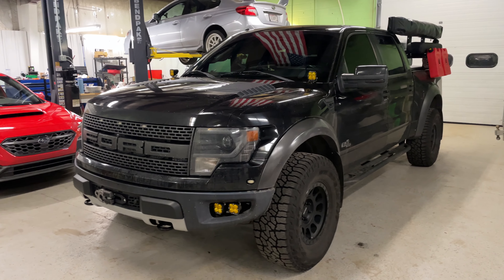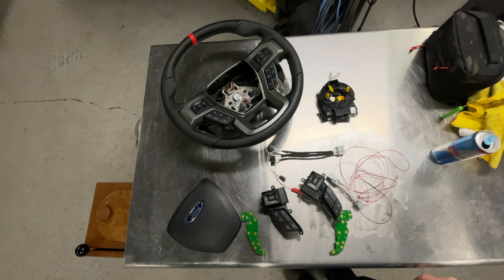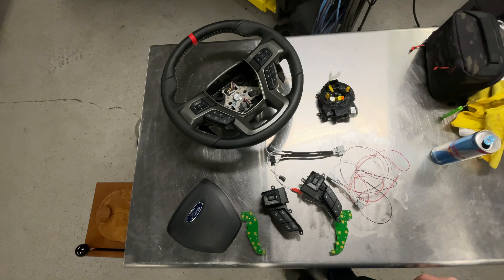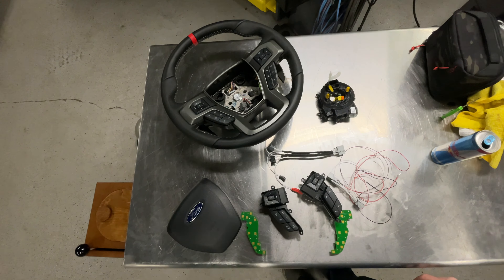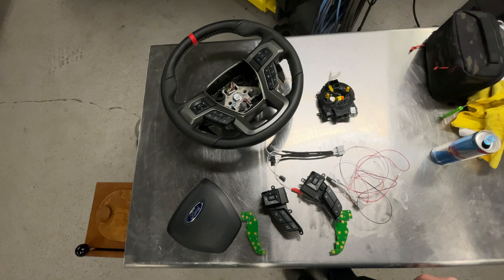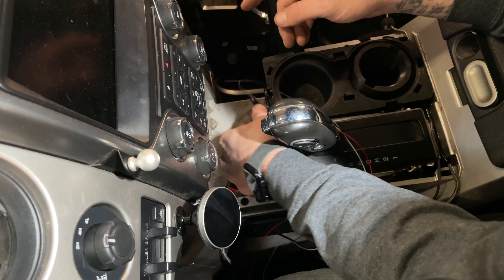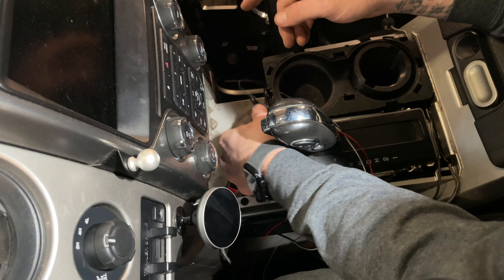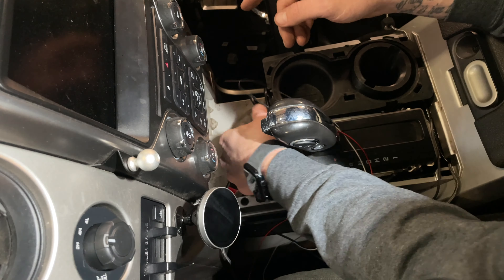BEST GEN 1 RAPTOR MOD?? Steering Wheel Upgrade Install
One of my favorite modifications made to my 2014 Ford F150 Raptor. Retrofits a 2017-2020 Gen 2 Raptor Steering Wheel w/ paddle shifters into the Gen 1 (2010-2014) Platform!

Steering wheel M-3600-F15RRD
Clock Spring - HL3Z-14A664-A
RH switch pack - FL3Z-9C888-EA
LH Switch pack - FL3Z-9C888-BA
2015+ F150 Air Bag - FL3Z-15043B13-AB

Table of Contents:

00:00 - Intro
01:56 - Parts Overview
05:01 - Switch Pack Modification
14:23 - Harness Swap & Switch Pack Install
20:37 - Paddle Shifter Harness Install
28:06 - Pinning Clockspring Connector
30:30 - Stock Steering Wheel Removal
32:40 - Stock Clockspring Removal
33:26 - Gen 2 Clockspring Install
35:05 - Gen 2 Steering Wheel Install
37:05 - Function Test
40:40 - Outro